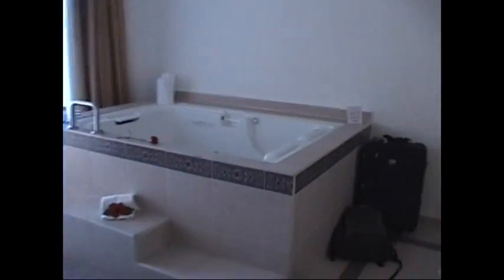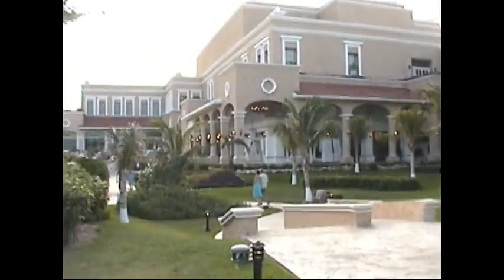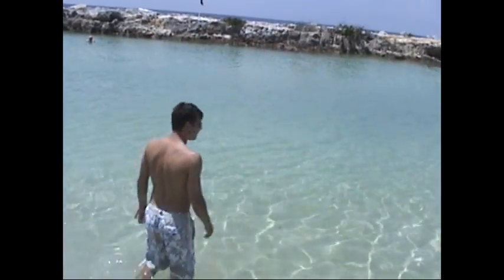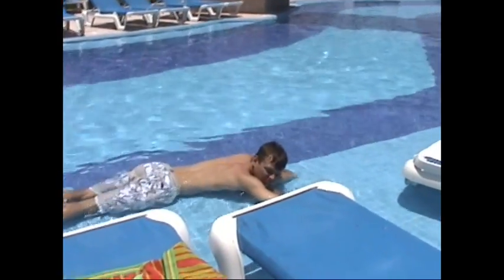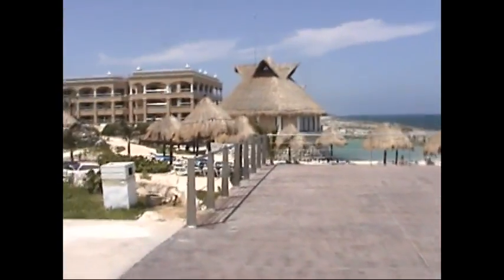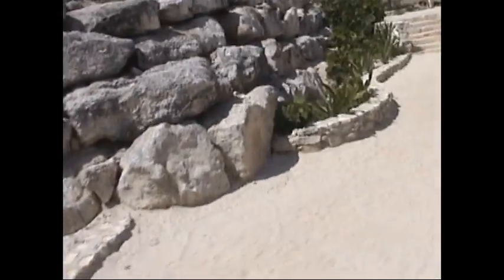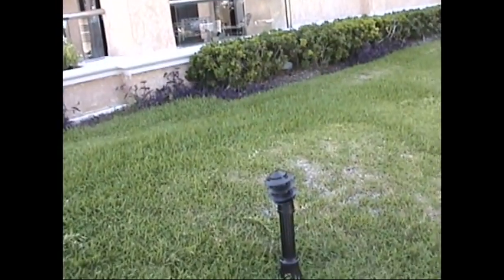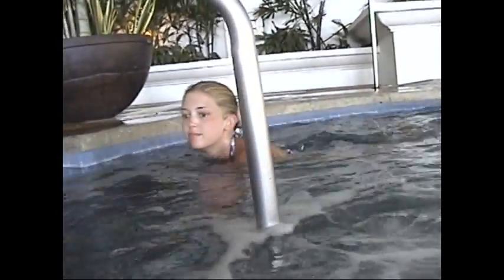Nathan Nicole Honeymoon Part 1